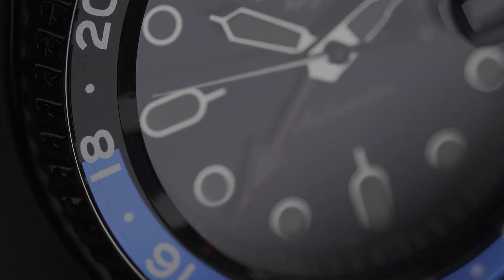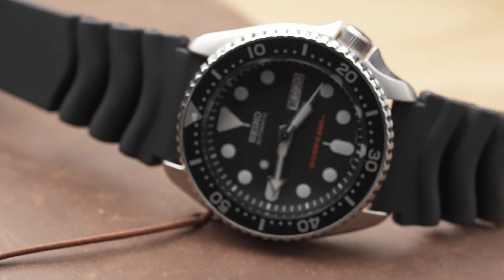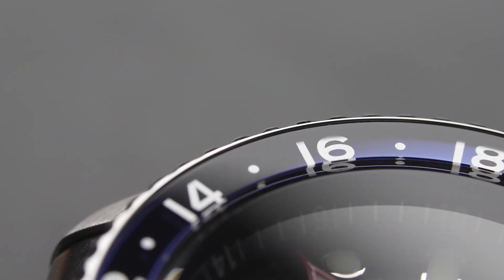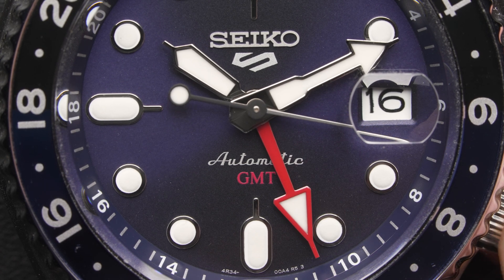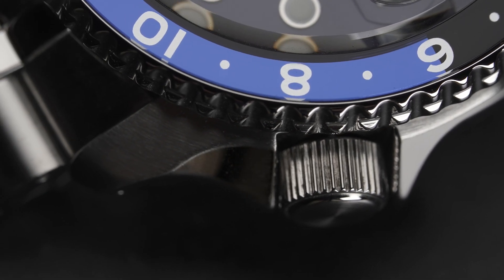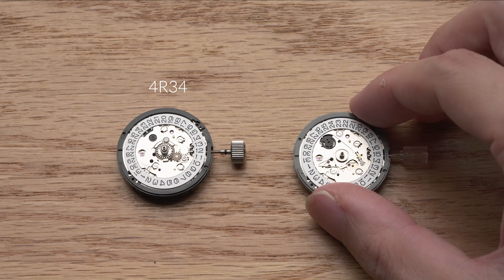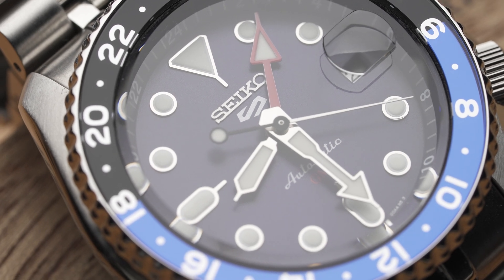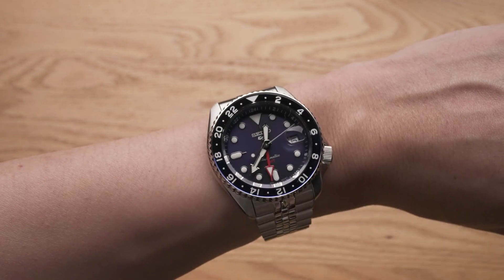Everything You Need to Know About Seiko GMT - In-depth Review of Seiko SSK series and 4R34 Movement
Seiko's new GMT watch is amazing! We spend a good amount of time testing the Seiko SSK003. We even took it apart to see what's inside the watch, and discover how Seiko managed to make this watch so affordable. This is as in-depth as in-depth review can get.

We'll cover the design, what we like and don't like about the watch, the GMT function, the movement 4R34/NH34, and its mod compatibility with common Seiko mod.

This is an unpaid review. Opinions are thus unbiased. We aim to provide an honest, objective and comprehensive review of the SSK003. Hope you find this review useful.

Timeline:
▶00:00 - Introduction
▶00:38 - Key specs
▶01:05 - Design
▶01:54 - Cyclops
▶02:08 - GMT bezel
▶02:51 - Chapter ring
▶03:06 - GMT hand
▶03:43 - Lume performance
▶03:58 - Cutting corners
▶05:14 - Looking at 4r34 movement
▶06:28 - Mod possibility with SKX
▶07:06 - Final thoughts